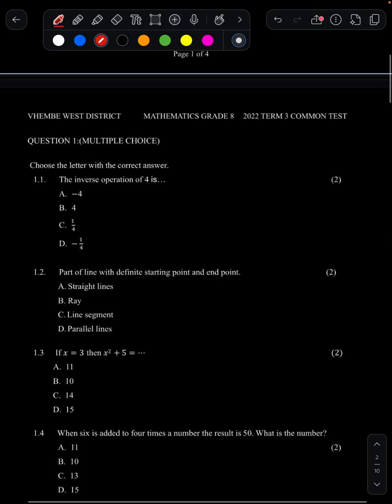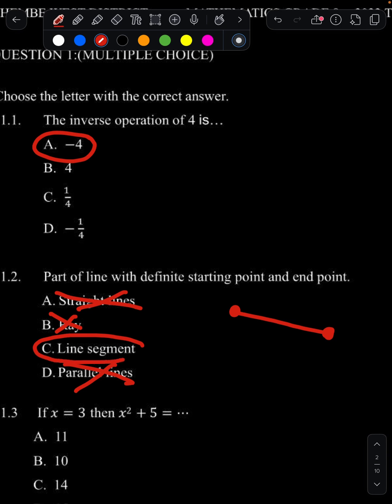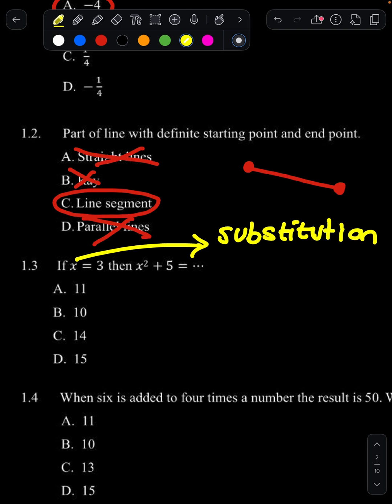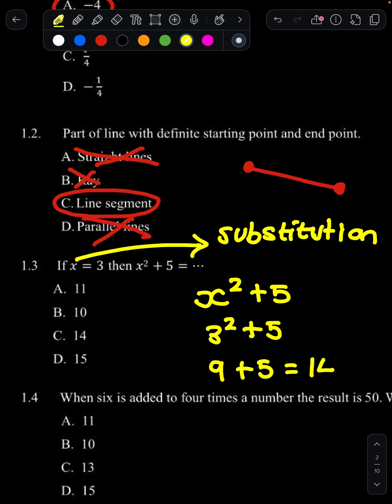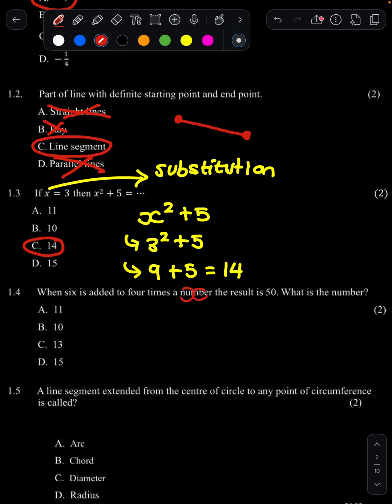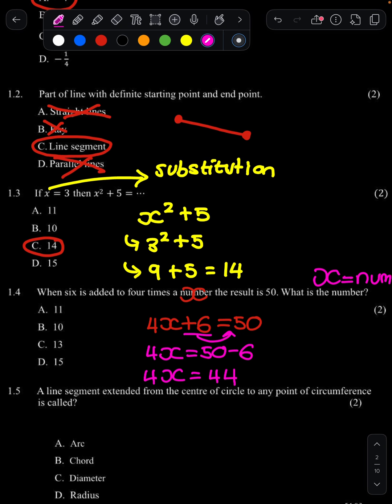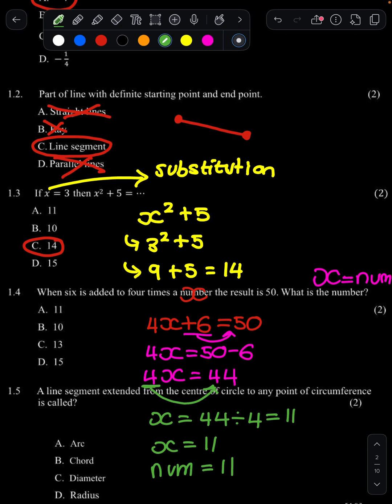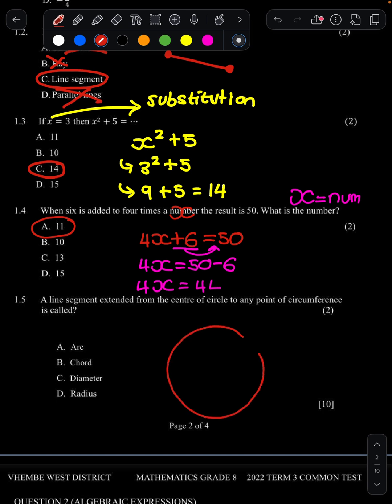Grade 8 Maths Test Term 3 Question 1 - Practice for 2026 (Straight lines, Algebra, Circles)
Grade 8 Term 3 maths test — Question 1 solved step by step,
covering inverse operations, straight line definitions,
substitution, an algebraic word problem, and circles.

below.

⏱ KEY MOMENTS
0:00 Inverse Operations
0:24 Straight Line Definitions
0:48 Substitution
1:57 Solving a Word Problem with an Algebraic Equation
3:53 Parts of a Circle

All 10 Grade 8 Term 3 videos, including the other questions
and the full test scope:

This is a past paper — the topics differ slightly from the 2026 ATP. Watch the scope video for what’s actually on your test this year.